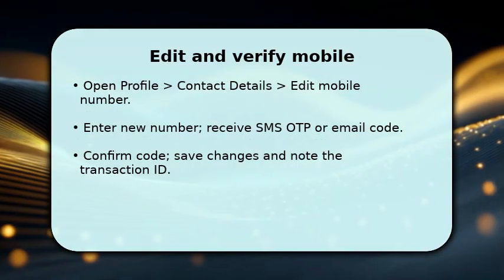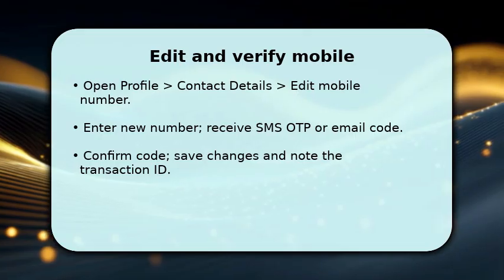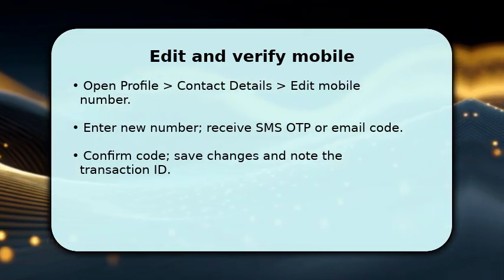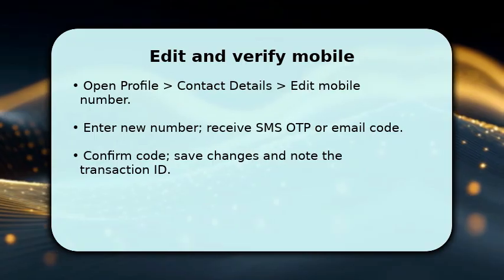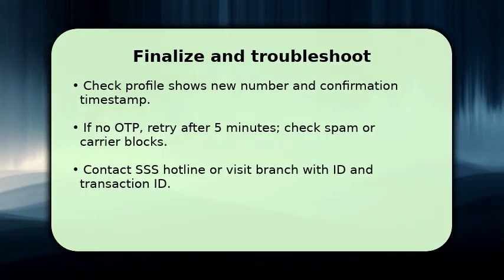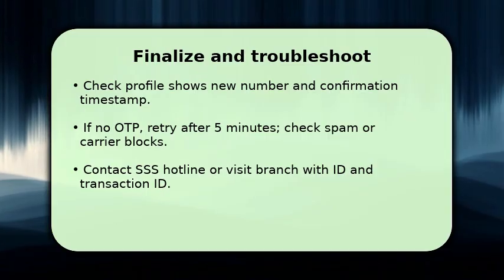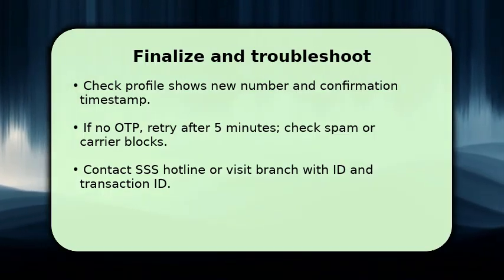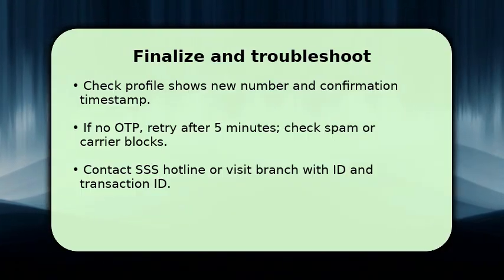How to Change Phone Number Sss - Step by Step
Learn the step-by extricate process of changing your phone number linked to SSS with our comprehensive guide. Follow along as we detail each stage, ensuring a smooth transition for both you and any dependents affected by this change.

change phone number, SSN Change Process, Dependent Phone Number Update, Social Security Service (SSS), Step-by-step Guide, Mobile Contact Alteration, Beneficiary Information Adjustment, Government Agency Procedure, Personal Identification Shift, Family Dependents Coordination, Contact Details Modification